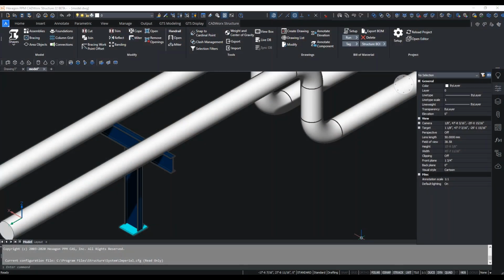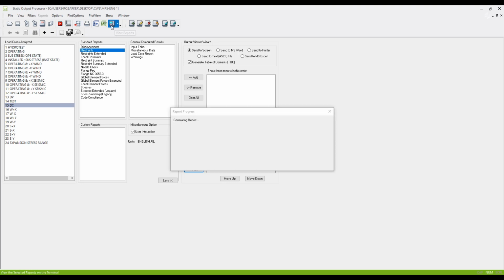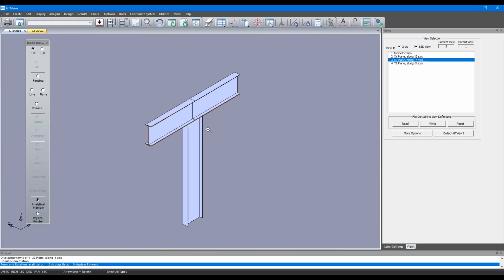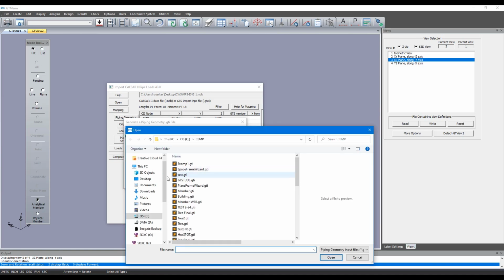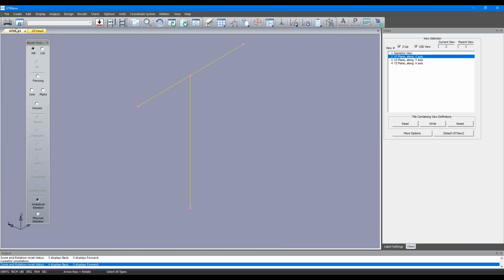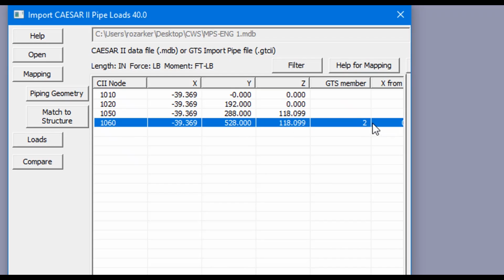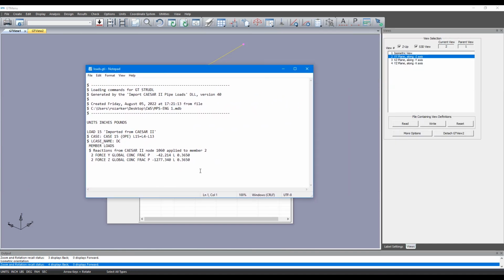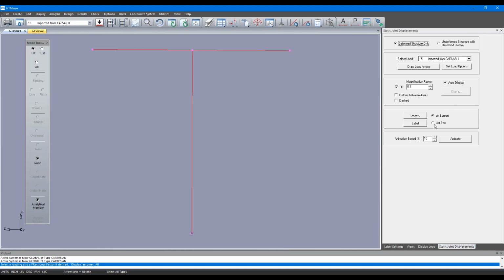5 GTS Integration between CADWorx CAESAR II and GT STRUDL